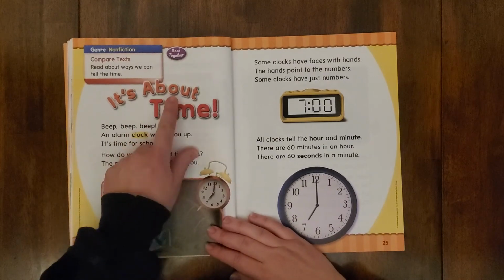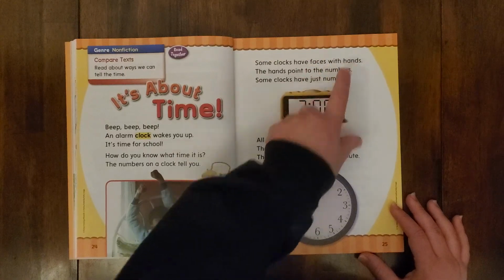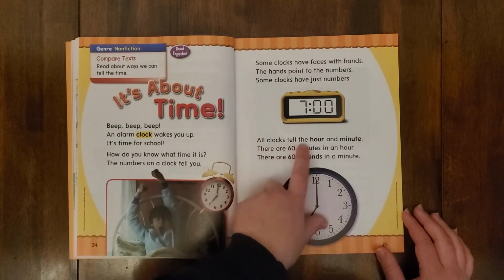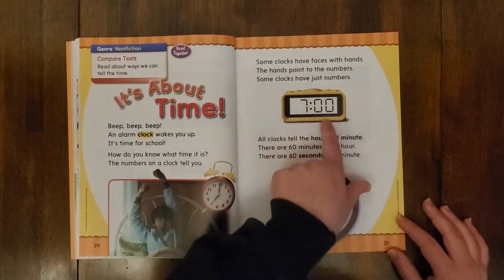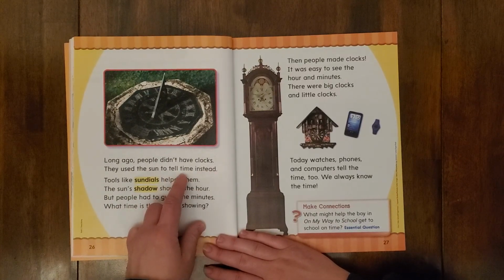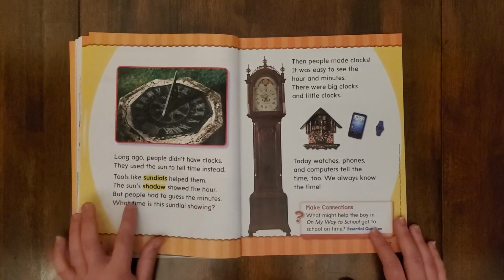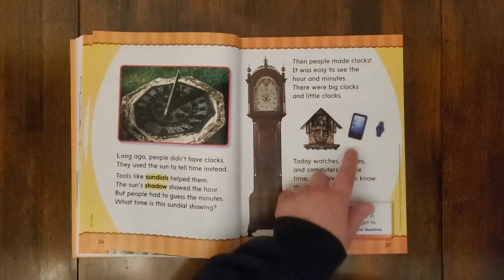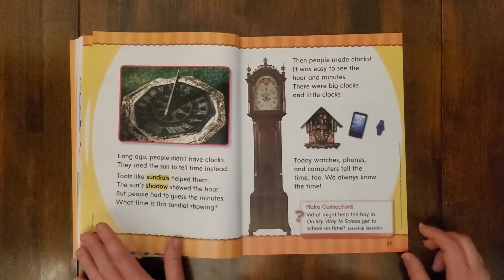"It's About Time!"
Watch and read along. Turn the sound off and read on your own.